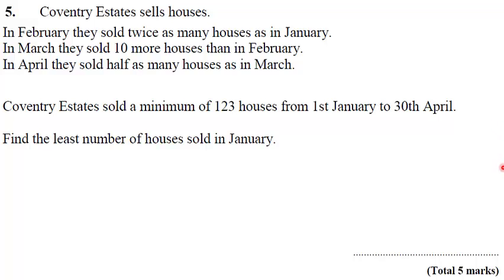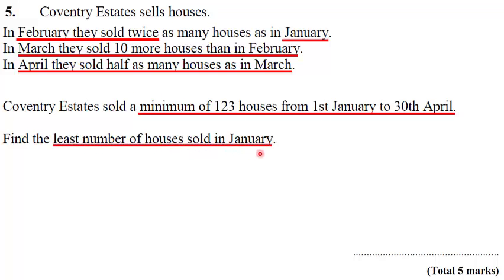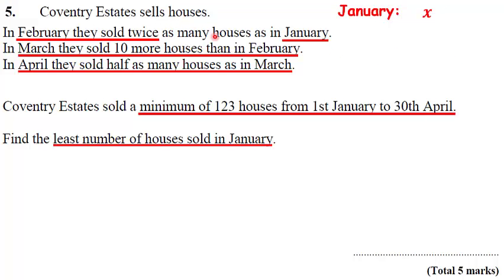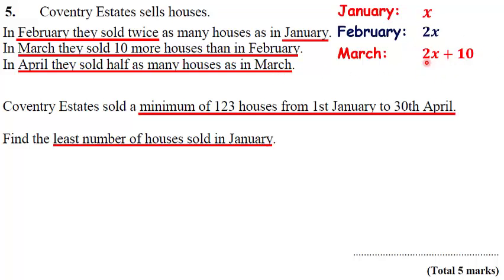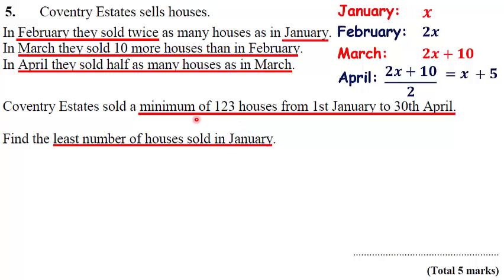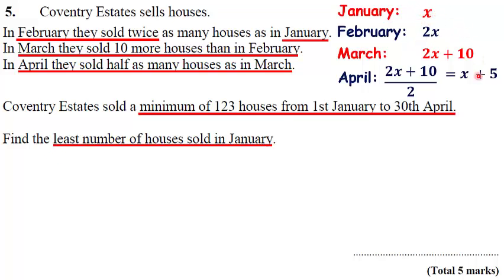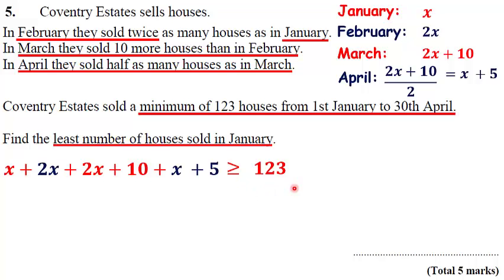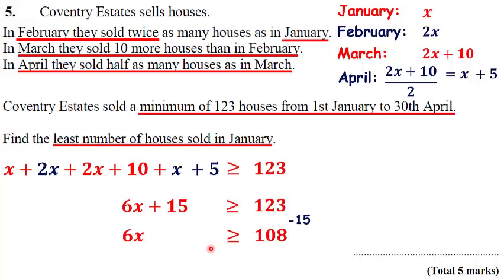Set 1 P3 Q5